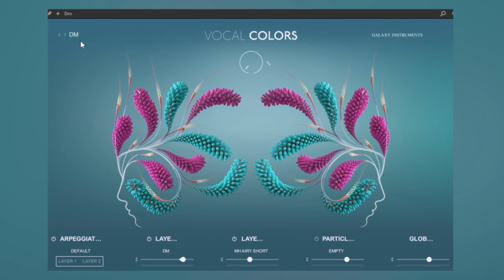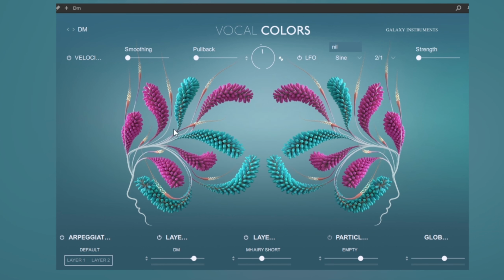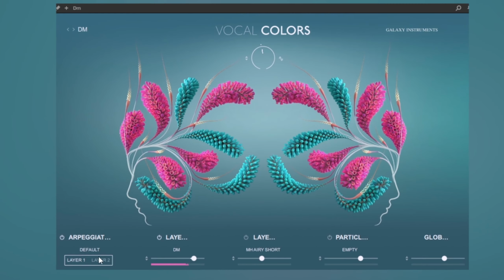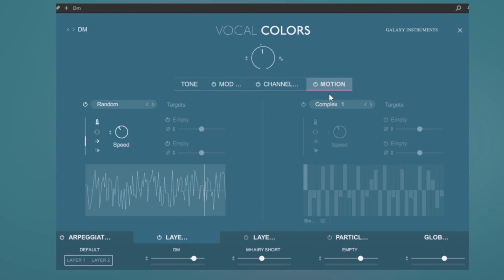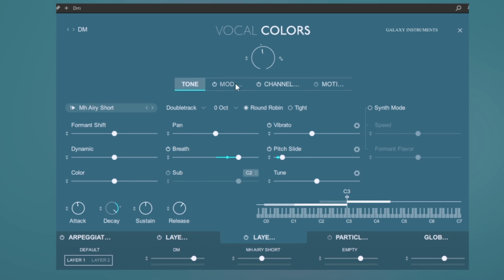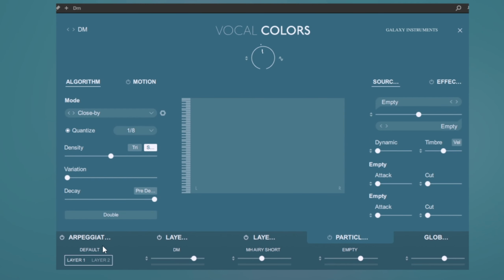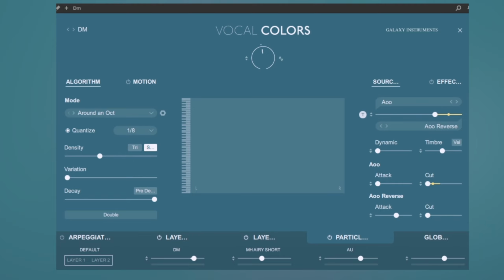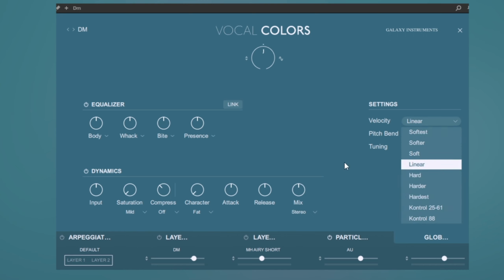VOCAL COLORS | Native Instruments | Review and Demo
@NativeInstruments is back with another voice engine partnered with Galaxy Instruments to present to us a new and dope way to use vocals called "Vocal Colors" If you guys are familiar with the revolutionary style and character of Piano Colors then you guys gonna feel this one as well. Appreciate you guys and let me know what you think about Vocal Colors! Note: It is CPU heavy like I said in the video so make sure your computer is ready!!!

Blessings!
Sorry for the metronome in the video being on throughout!!!

If you want to see this used in all it's glory, can check out my buddy's video: @Beau Tyler Makes Music

Specs of Vocal Colors
Number of instruments: 1
Sound category: Vocals
Compressed size: 16.61 GB
Uncompressed size: 19.77 GB
System requirements: Free KONTAKT PLAYER, or KONTAKT (Version 7.3.1 or higher).
Please also see the KONTAKT PLAYER system requirements and the KONTAKT PLAYER FAQ

Chapters:
Intro - 0:00
Description of Vocal Colors - 0:33
Brief Overview of Vocal Colors - 0:48
Visual of Vocal Colors GUI - 1:21
Sounds of Vocal Colors -  1:28
Feature and Walkthrough of Vocal Colors - 2:13
Final Thoughts - 9:04
Conclusion - 9:39

▶ Link to Vocal Colors (Save 25% on VOCAL COLORS or save on the Colors Bundle – ends June 12th)

▶ Here is the link to download to the NEW Sound Pack "The Movement 2: Melodics Revenge" It's 🔥🔥🔥🔥 Please help and support